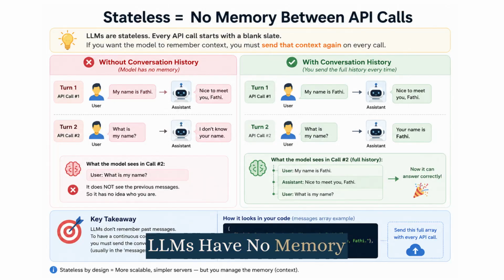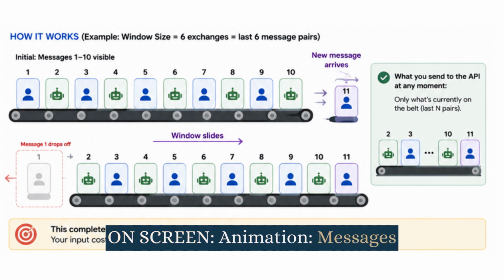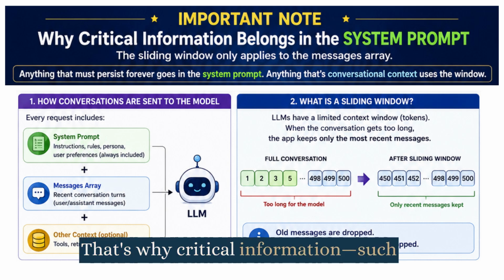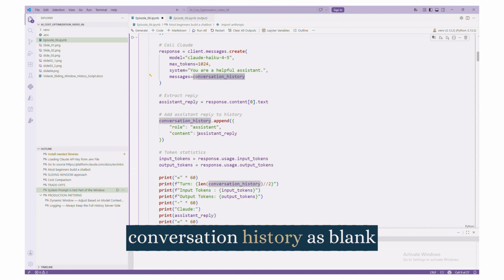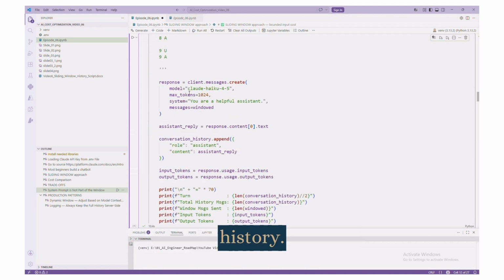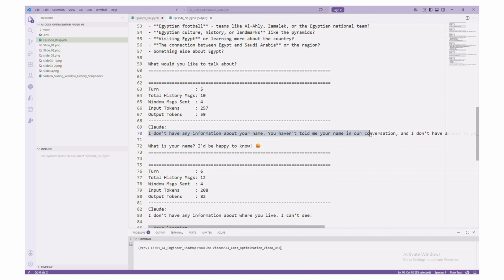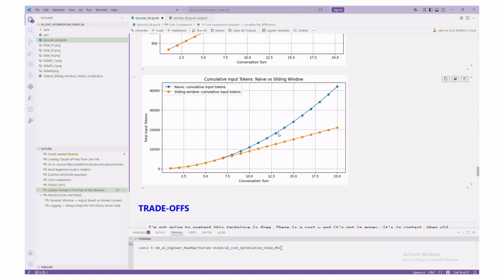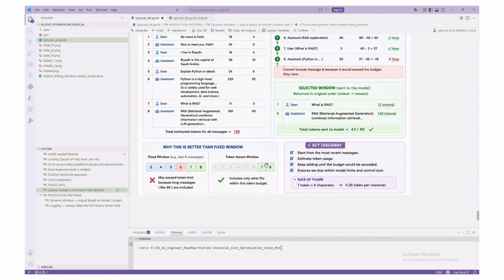AI Cost Optimization | Episode_06 | Reduce Input Tokens- Sliding Window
🎯 AI Cost Optimization Series | Episode_06 | Reduce Input Tokens – Sliding Window

Did you know that every time your chatbot sends the entire conversation history to an LLM, you're paying for all those old messages again?

In this episode, we explore one of the most effective AI cost optimization techniques: the Sliding Window approach.

You'll learn:
✅ Why input token costs grow over time
✅ The difference between naive conversation history and sliding windows
✅ How sliding windows reduce input tokens and save money
✅ When old messages are dropped and why that matters
✅ The trade-off between cost savings and conversational memory
✅ Real Python examples and visual demonstrations

💡 Key Takeaway:
Stop paying for old messages. Keep only the most relevant context and significantly reduce your AI costs.

Whether you're building chatbots, AI agents, copilots, or RAG applications, understanding sliding windows is essential for creating scalable and cost-efficient AI systems.